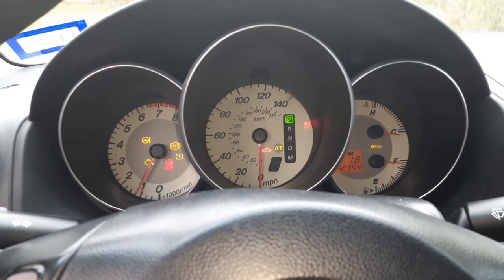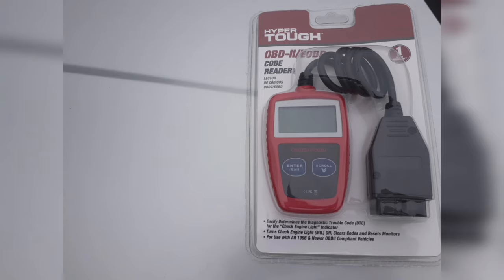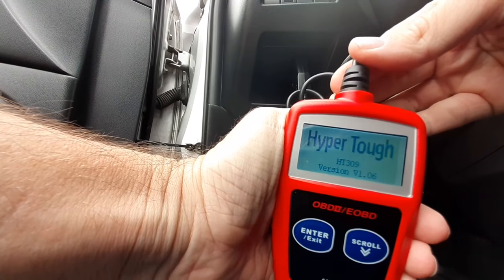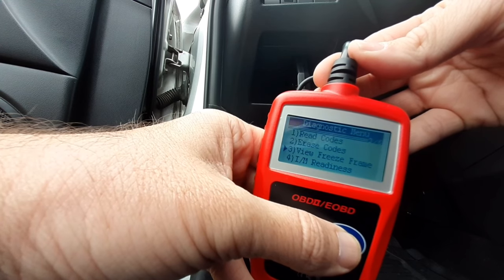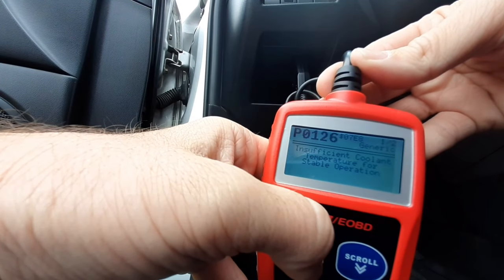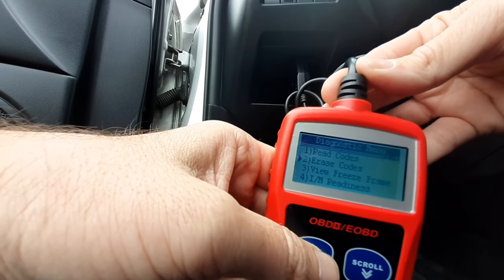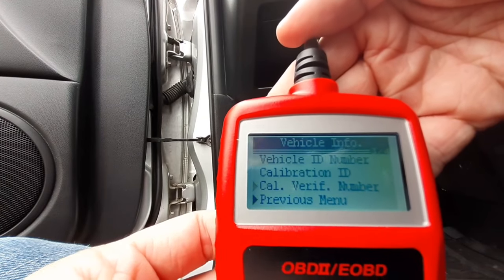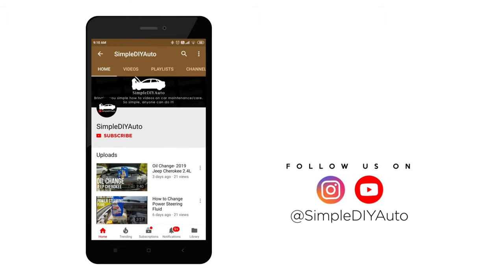How To Use An OBD2 Code Reader To Diagnose Check Engine Light Issues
How to diagnose a check engine light

In this informative video, I'll guide you through the process of using an OBD2 code reader to diagnose the cause of a check engine light. When your check engine light illuminates, it indicates that your vehicle's onboard computer system has detected a problem.

Join me as I provide step-by-step instructions on how to use an OBD2 code reader to retrieve and interpret the diagnostic trouble codes (DTCs) stored in your vehicle's computer. By understanding these codes, you can gain valuable insights into the specific issue causing the check engine light to illuminate.

Learn about the importance of using an OBD2 code reader to diagnose check engine light issues. I'll discuss the benefits of having this diagnostic tool in your arsenal, including cost savings and the ability to perform initial troubleshooting before seeking professional help.

Discover the features and functions of an OBD2 code reader, such as connecting it to your vehicle's OBD2 port, navigating the menu options, and reading and clearing DTCs.

By following these instructions, you'll be able to confidently use an OBD2 code reader to diagnose check engine light issues. This knowledge will empower you to make informed decisions about the necessary repairs or maintenance for your vehicle.

Get ready to unlock the secrets behind your check engine light using an OBD2 code reader. Let's dive into the process and gain a deeper understanding of your vehicle's diagnostics!

Your support will allow us to continue to produce quality content which reaches tens of thousands of people every month! Watch out for more exciting and interesting videos. Let us know if there are any types of videos that you would like to see and leave them in the Comment Box.

2008 Mazda 3 check engine light
Mazda 3 how to diagnose check engine light
How to use an OBD2 Code Reader